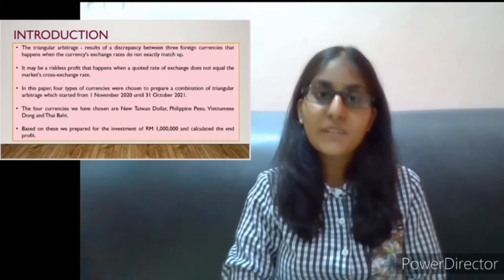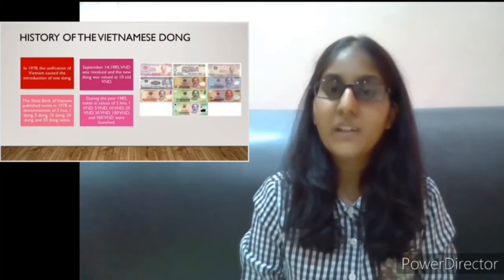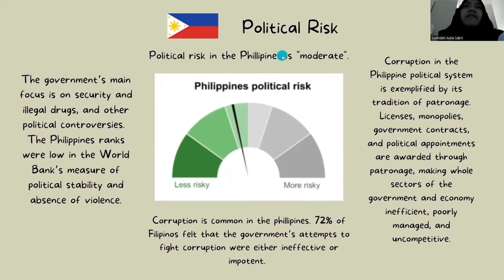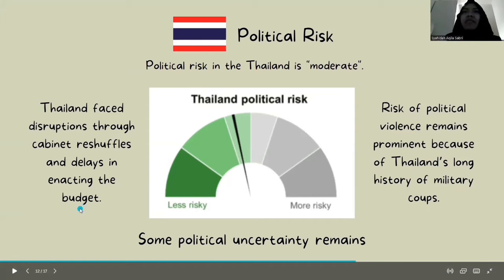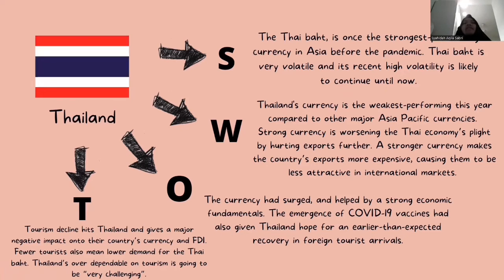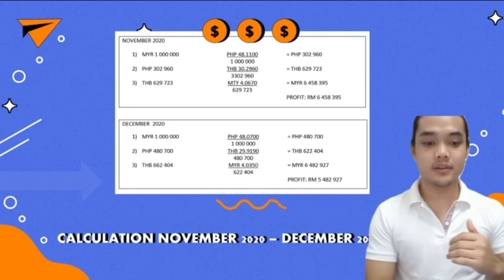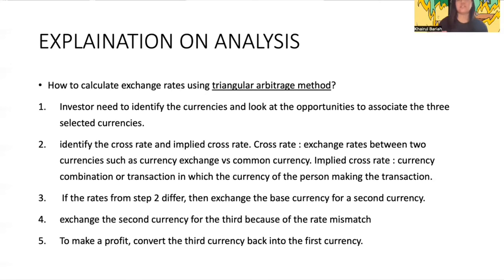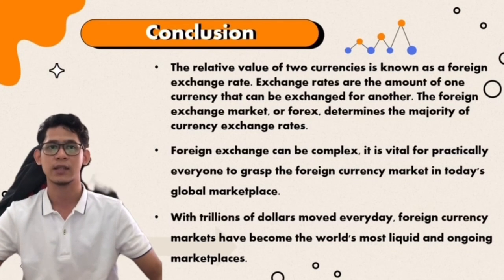BFN20403 | ASSIGNMENT 2 | VIDEO PRESENTATION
STUDENT NAMES :

1. Syahidah Aqila Sabri (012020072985)
2. Nur Sakinah Zahirah Binti Sazali (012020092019)
3. Ahmad Dzul Mirza bin Ahmad Muhille (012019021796)
4. Muhammad Azim bin Zainudin (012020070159)
5. Khairul Bariah binti Abdullah (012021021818)
6. Harshini A/P Jeyaselan (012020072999)

LECTURER : Mahfuzah Binti Mohamad Amin